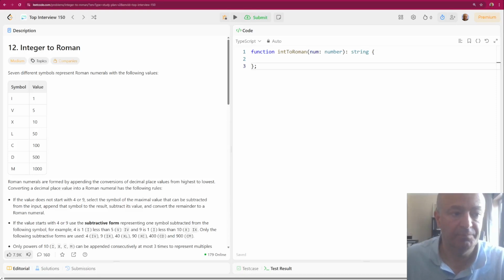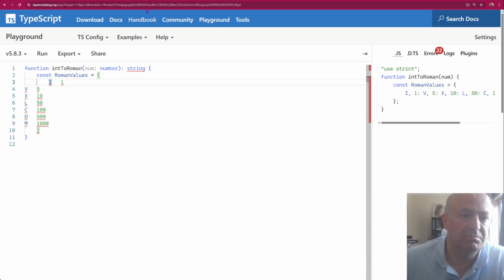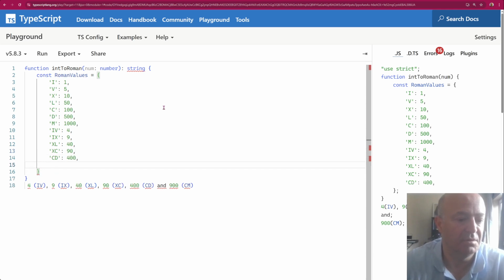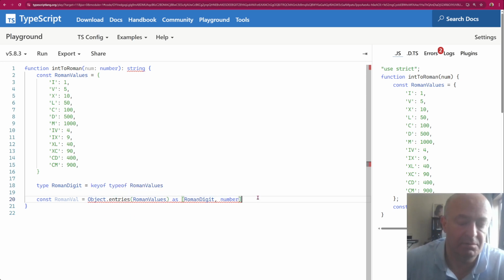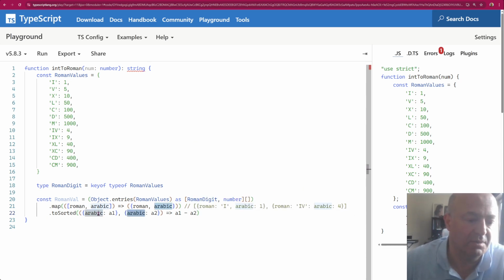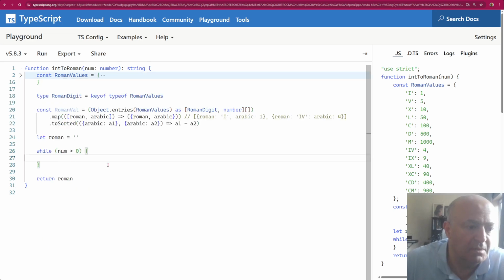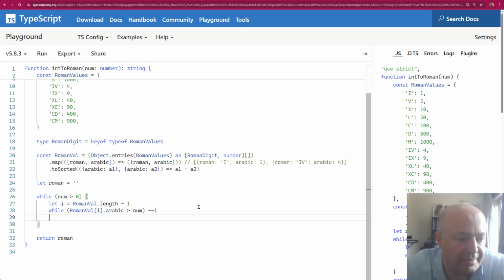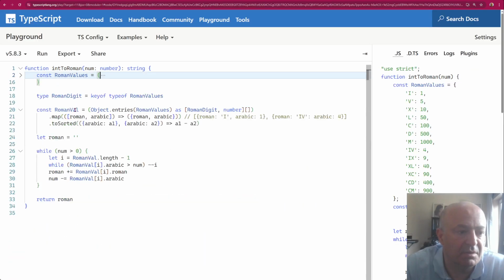LeetCode 12: Integer to Roman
Convert an integer to a Roman numeral.